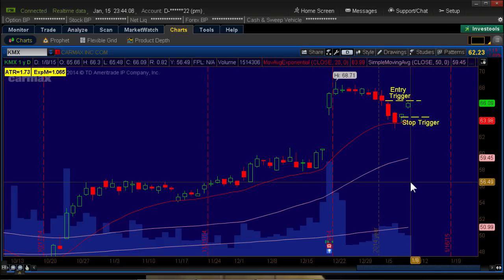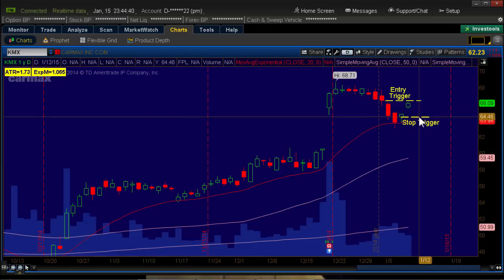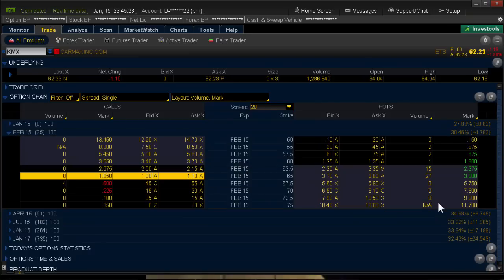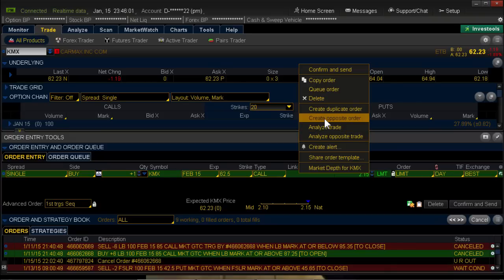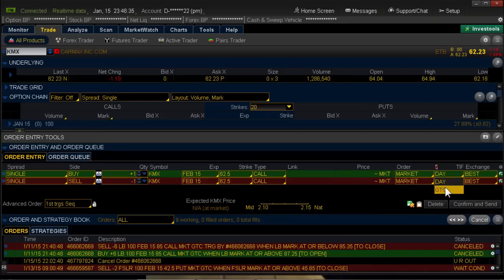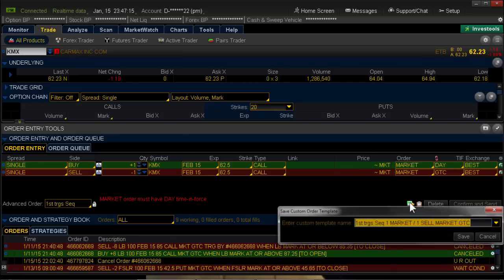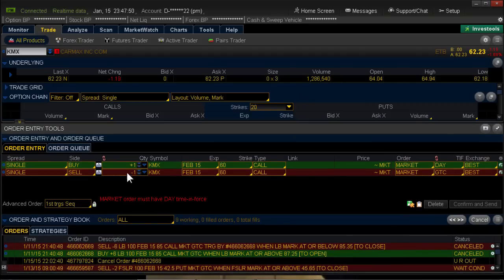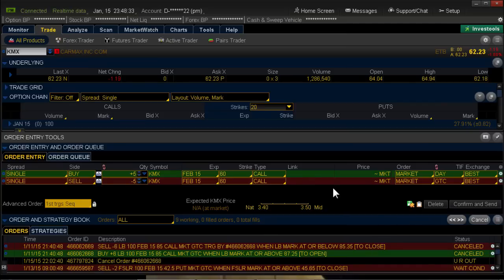Thinkorswim (TOS) Tutorial: How to set up a Customized Contingent Bracket Order (OCO) - Part 2 of 3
In this tutorial video series Thinkorswim (TOS) Customized Contingent Bracket Order (OCO)(Part 2), Coach G. shows a convenient way to use a "customized" OCO Bracket Order he built in thinkorswim (TOS) to buy options on a stock trigger and automatically have a trigger in place to sell the options as the stock hits an exit trigger.

In this 3-part video series, you are going to learn:

✅ Video #2: How to build a customized OCO Bracket Order and save it as a template on Thinkorswim (TOS)